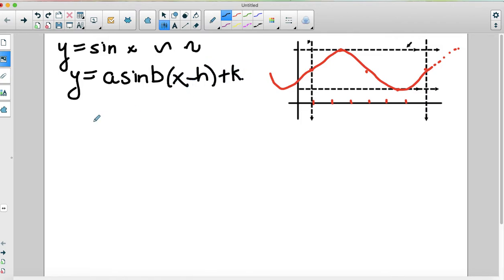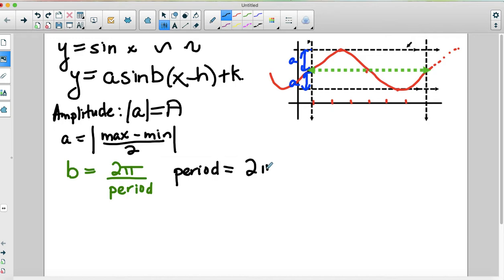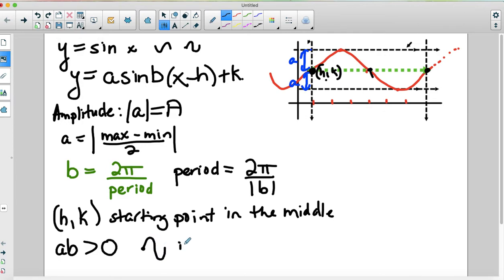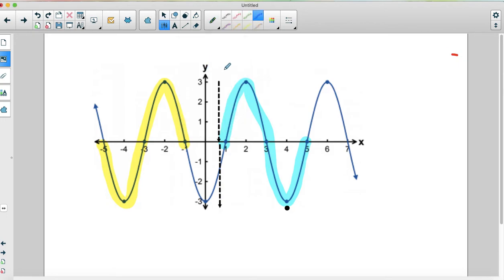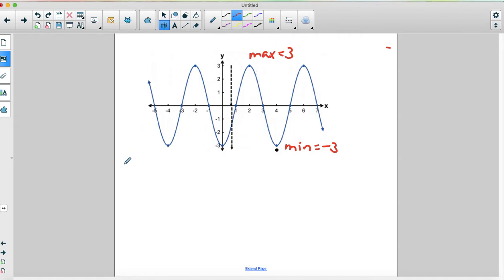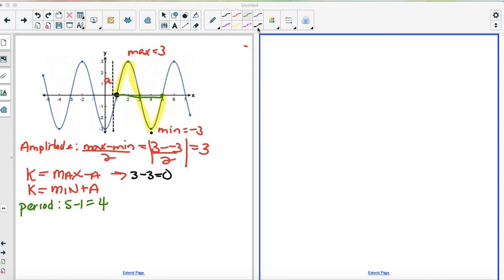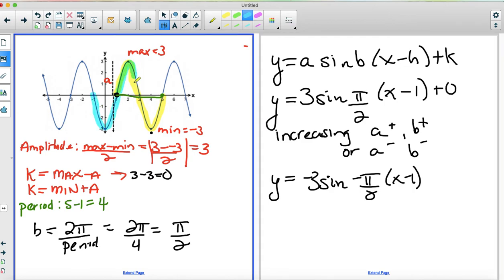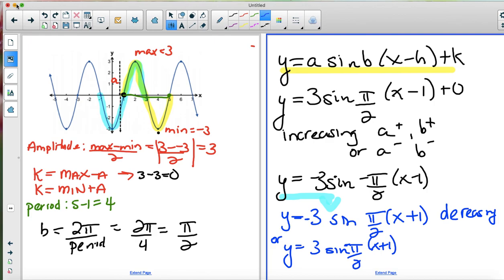Sine function intro how to find rule part 1